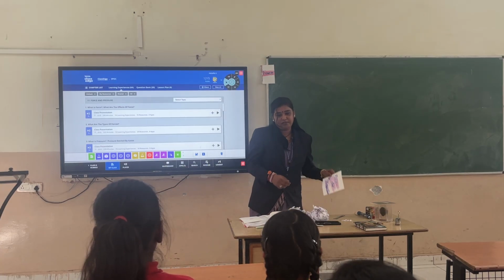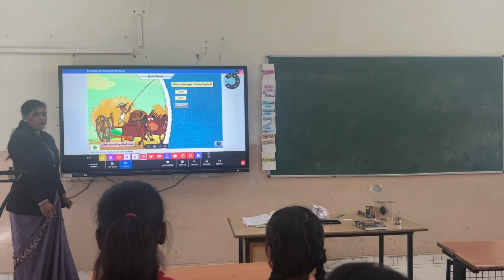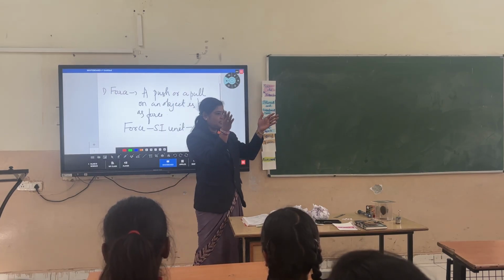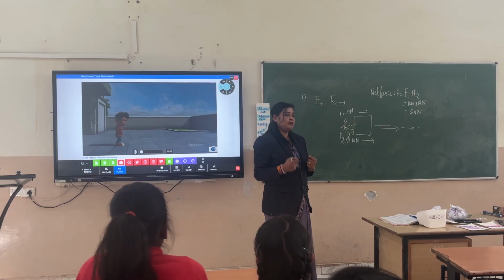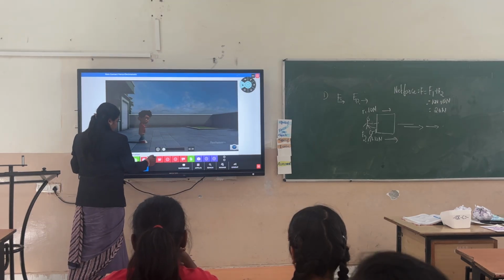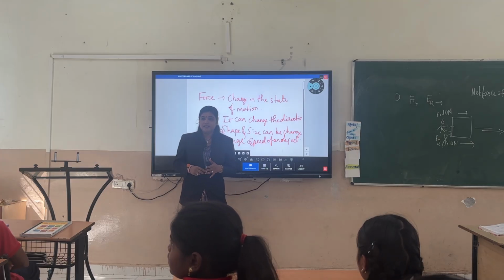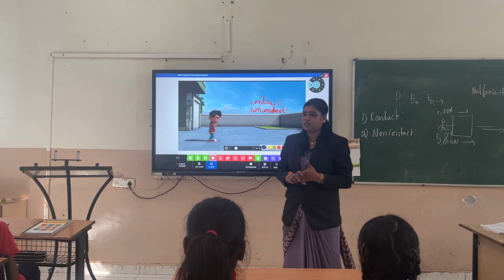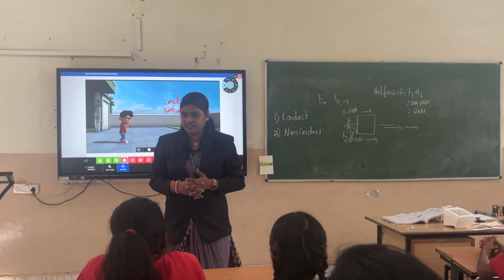Tataclassedge championship Force Class8 KLE Society’s Smt CB Ranamode School Athani